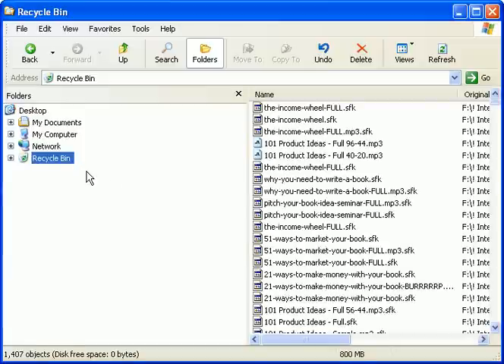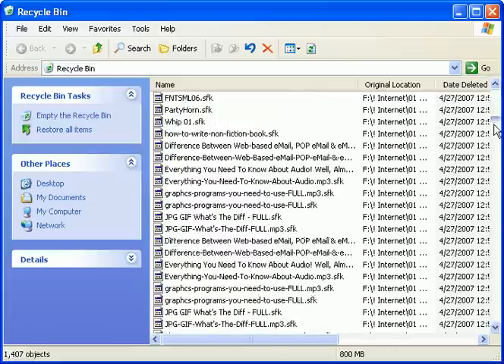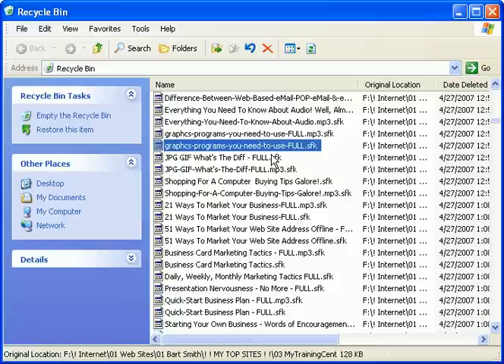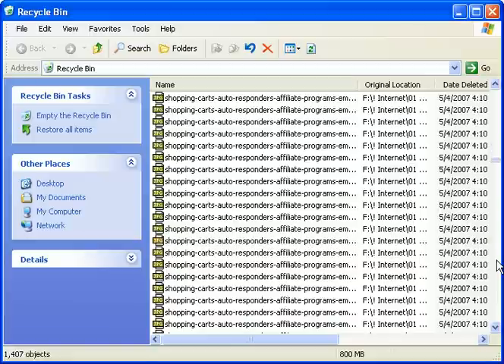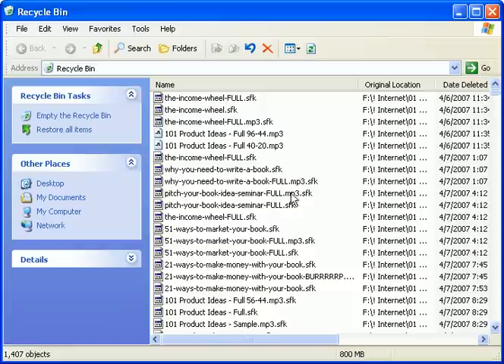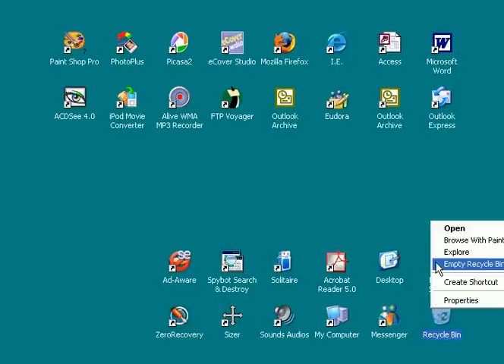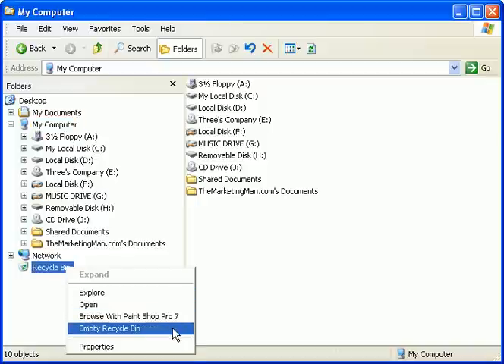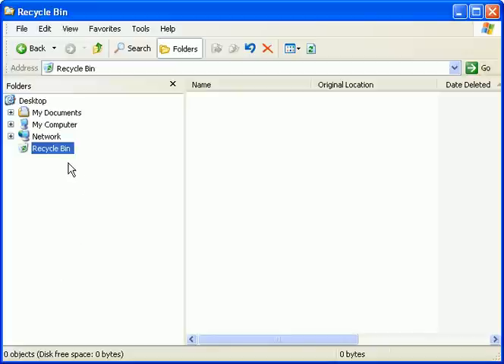Empty & Restore Files In Your Recycle Bin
When you delete files, folders and shortcut icons from the desktop, they get sent to the Recycle Bin and remain their temporarily, until you delete them manually by "emptying the Recycle Bin!" Watch this video and learn how to empty and restore files in your Recycle Bin.